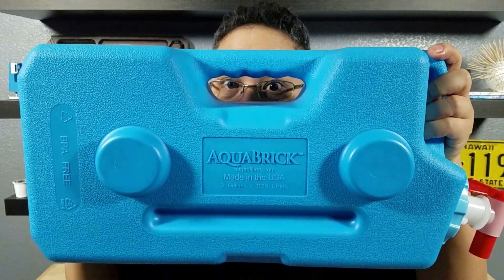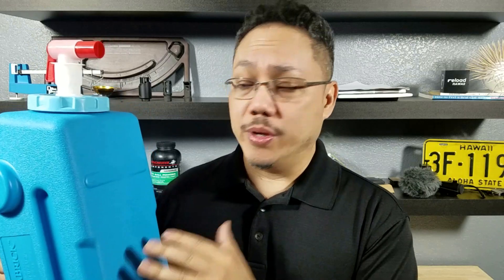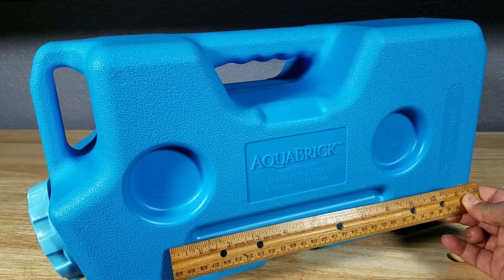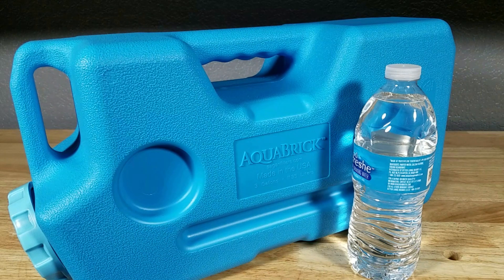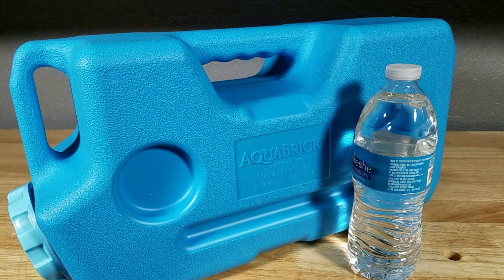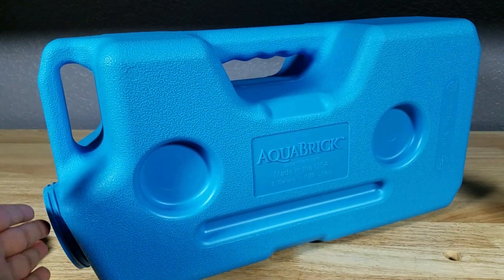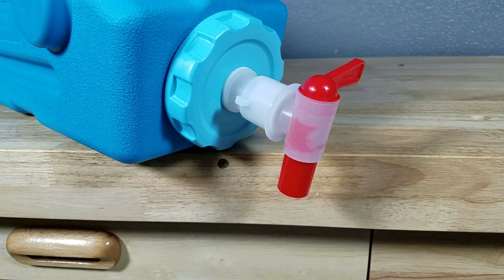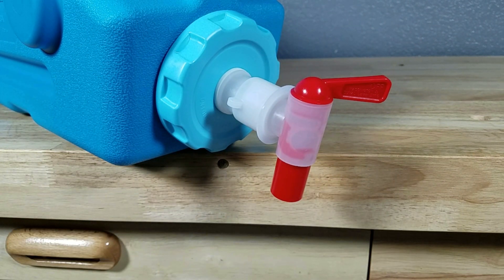BEST EMERGENCY, SURVIVAL, CAMP WATER AND FOOD STORAGE AQUA BRICKS REVIEW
great for storing booth food and water click here to them.